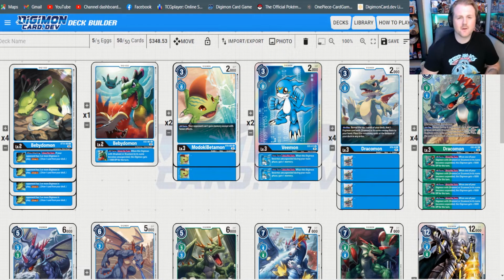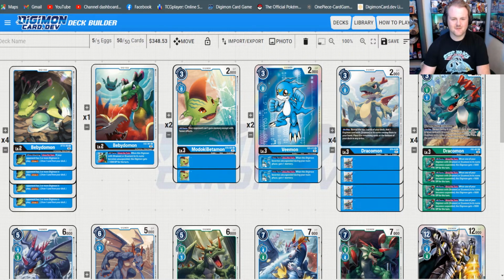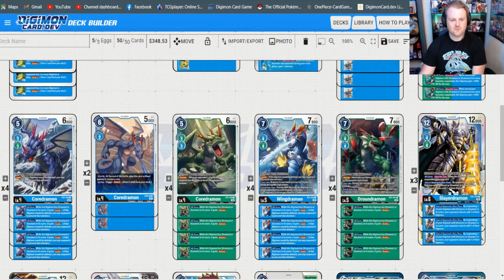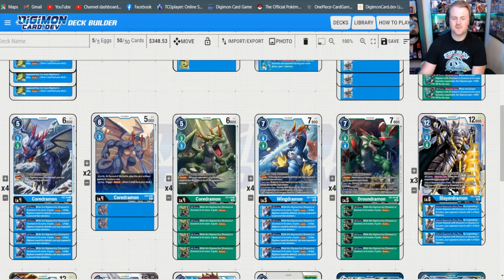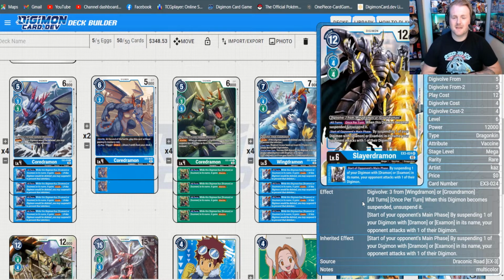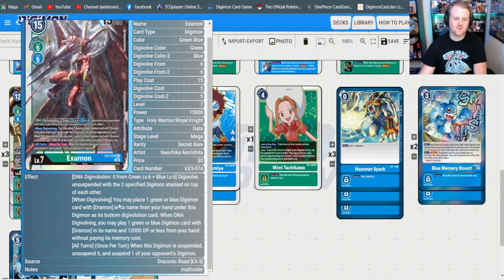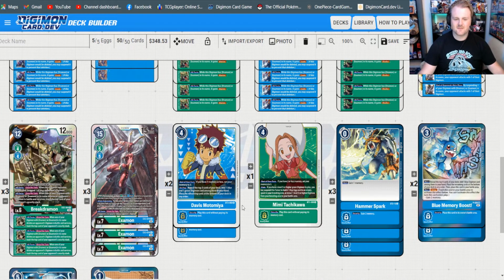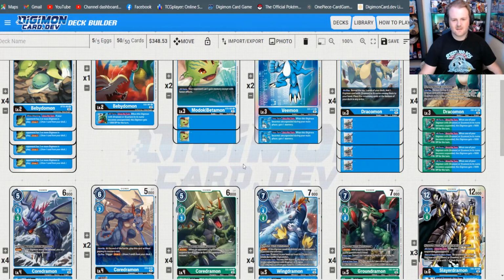THE LAST ROYAL KNIGHT IS HERE!!! Examon Deck Profile Digimon TCG: (English EX3 Format)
Do you lie Examon??

Timestamps:
0:00 Intro